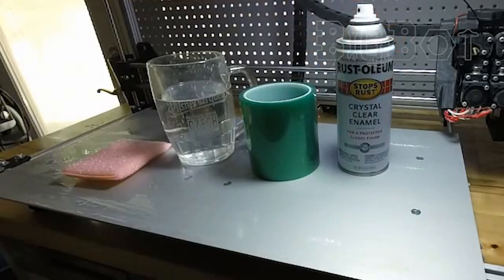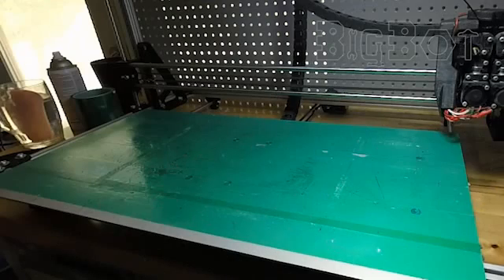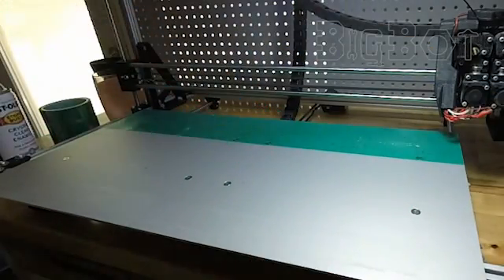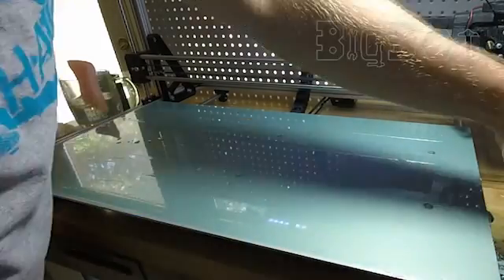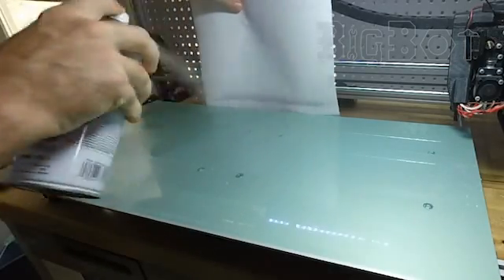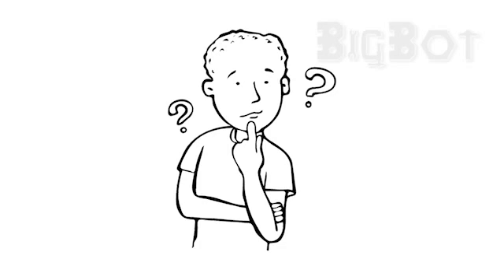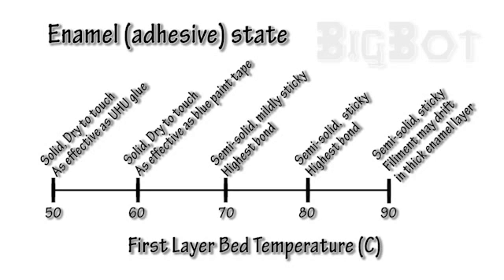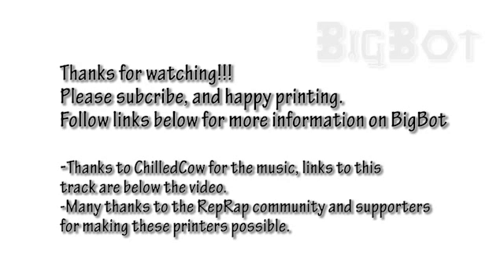BigBot RepRap 3D Printer Bed Adhesion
3D printer bed adhesion tutorial, specifically for larger printers.  This shows a new method using PET tape and clear aerosol enamel for perfect prints.